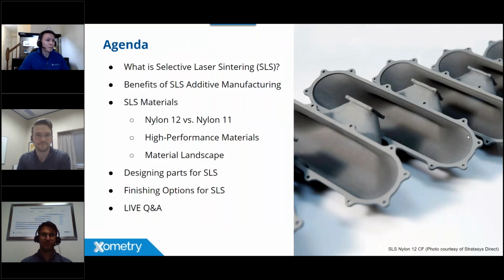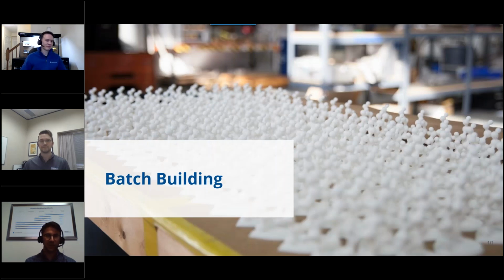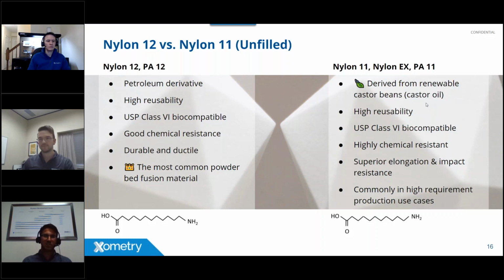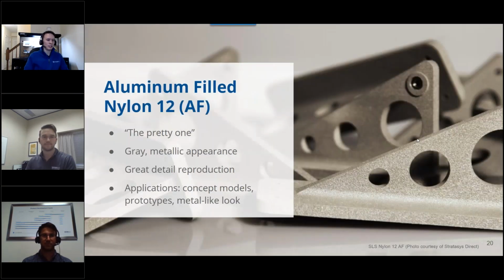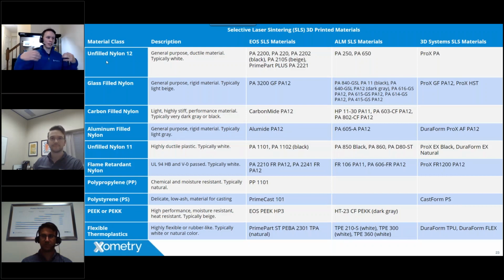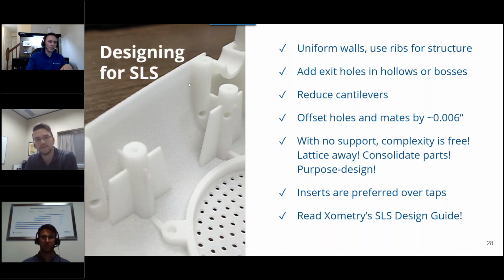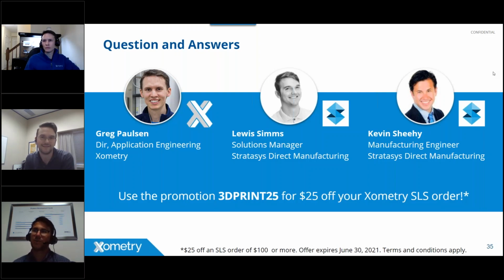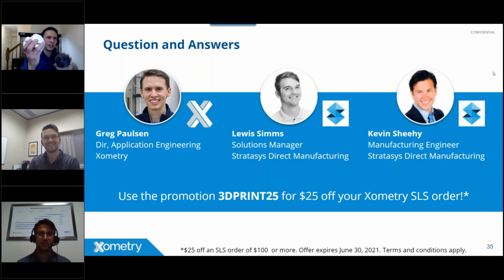A Deep Dive into SLS 3D Printing and Our New High Performance Materials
SLS is one of the most widely used industrial additive manufacturing processes on the planet with incredible output and high-performance parts. In this webinar, we’ll break down the process, walk through SLS design strategies, and highlight the benefits of using SLS materials for prototyping, product development, and 3D printed production. We’ll also introduce you to our new high-performance materials: Nylon 11, Nylon 12 AF (aluminum-filled), Nylon 12 HST (mineral-filled), and Nylon 12 CF (carbon-filled).